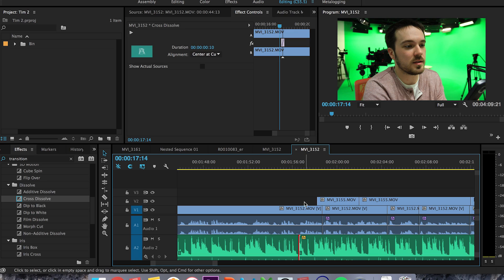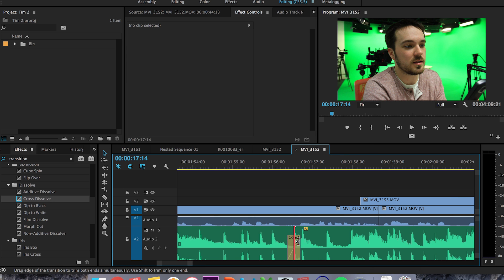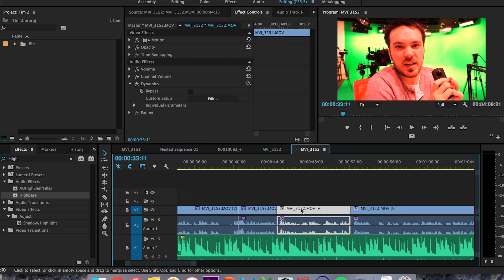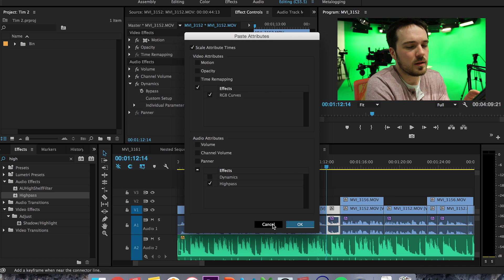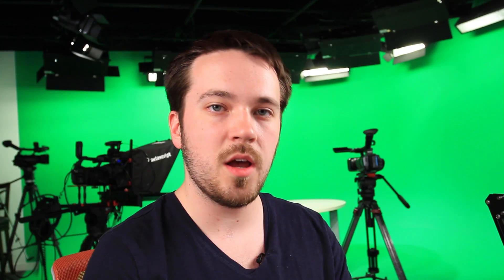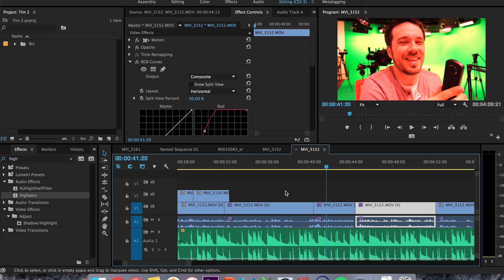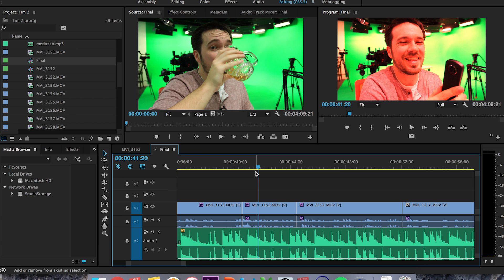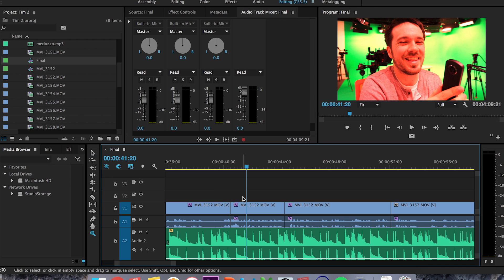5 Keyboard Shortcuts for Faster Editing in Adobe Premiere Pro CC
Like what you see? Have a question, want to see more of something, or want to just say hello?